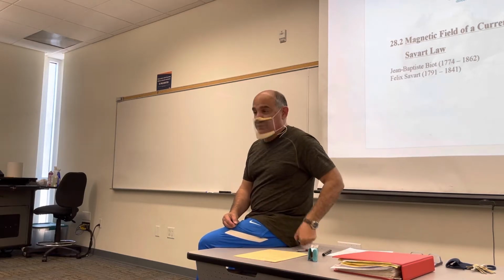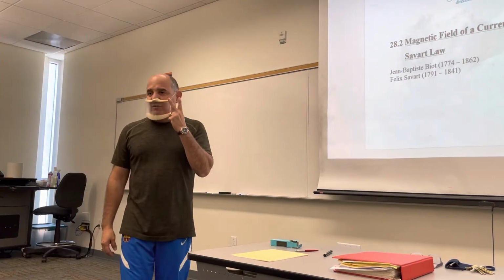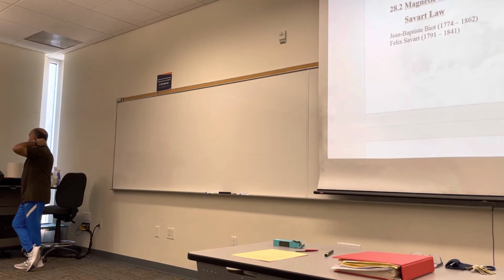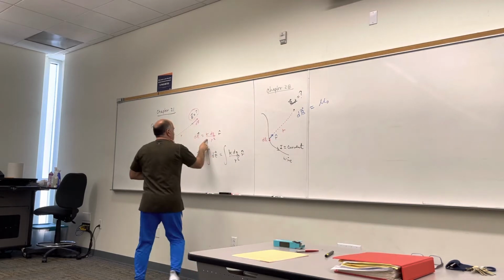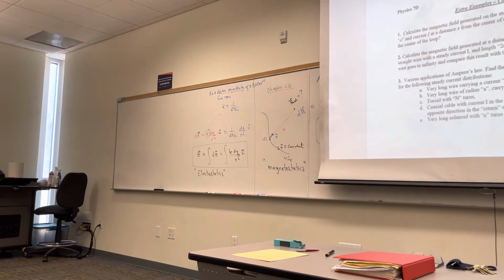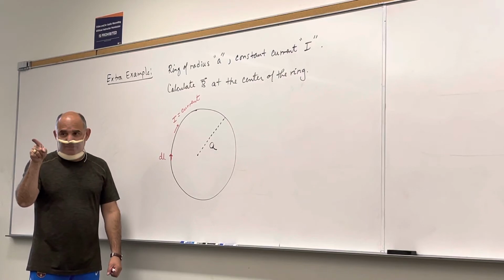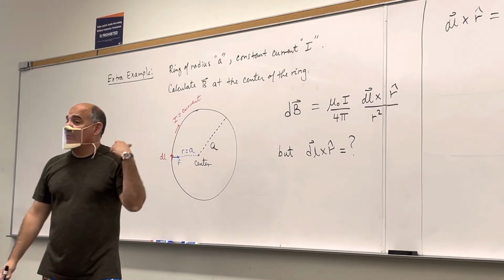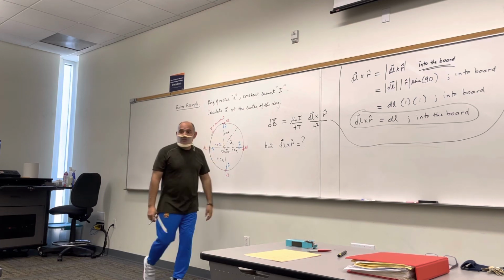4/13 Lecture Part 3